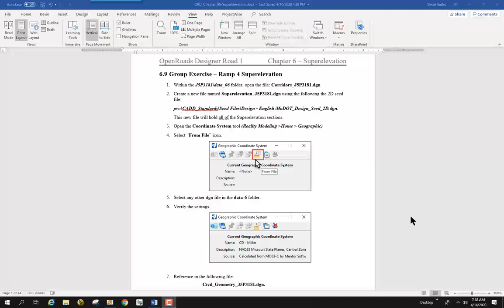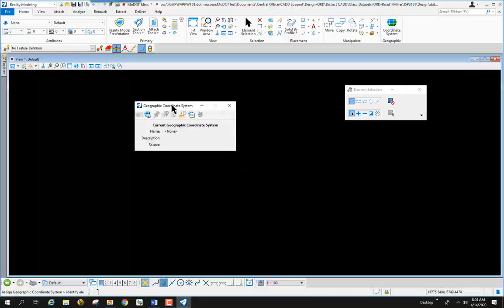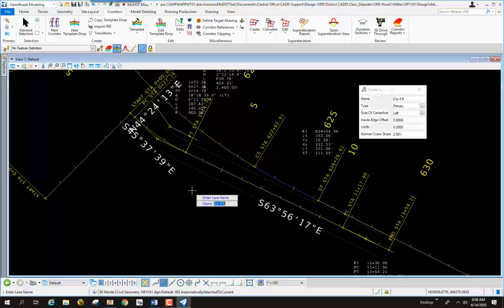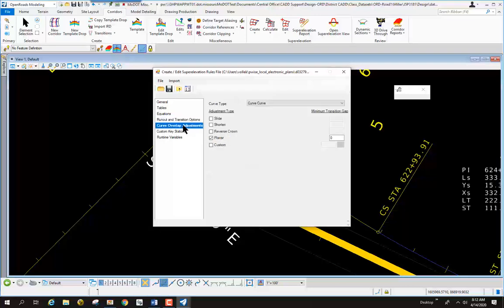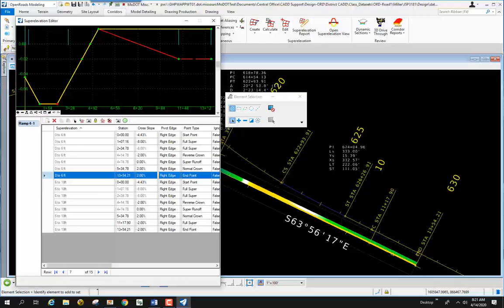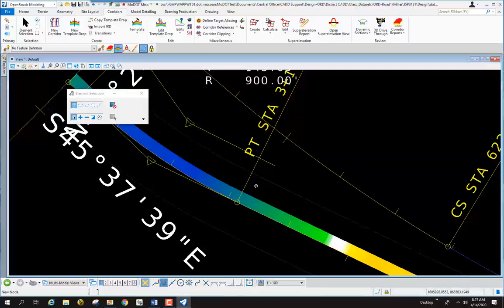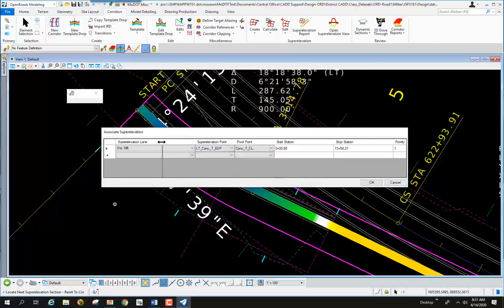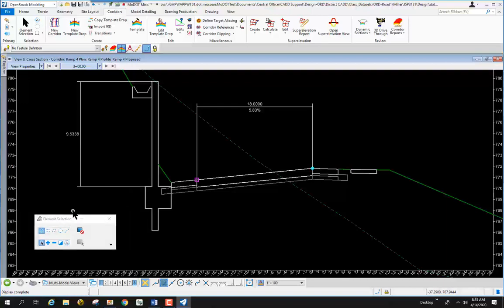ORD - Road 1 - Chapter 6 - Superelevation - Exercise 1 - Ramp 4